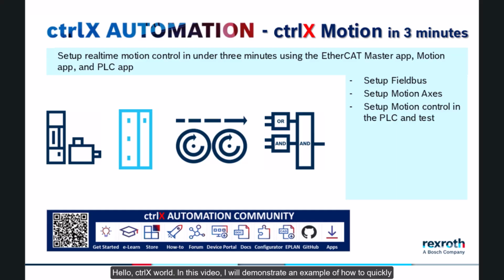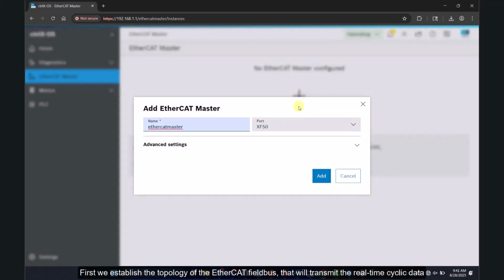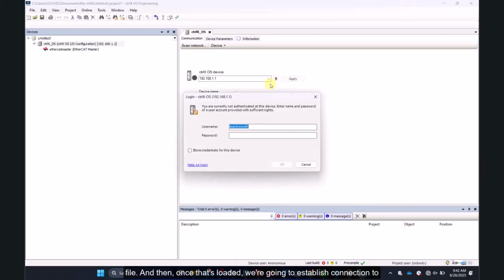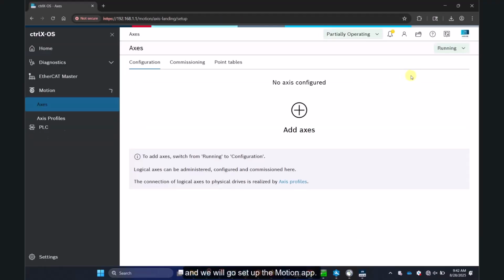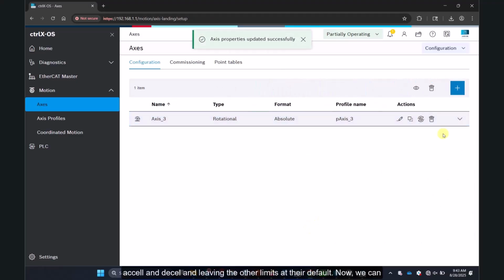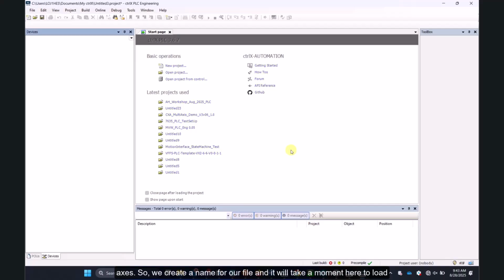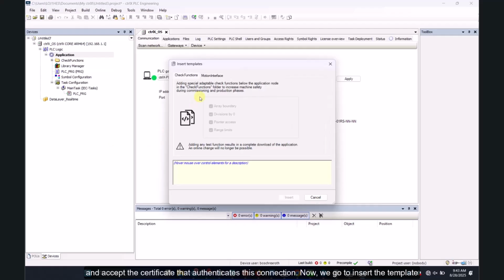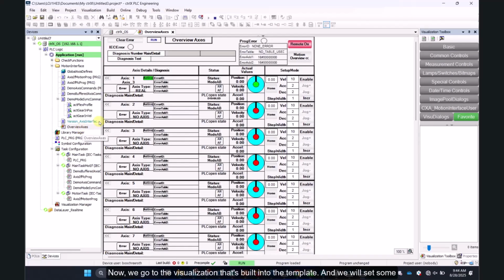ctrlX CORE – Get to Motion in 3 minutes by using ctrlX templates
This video shows how quickly motion can be setup when using templates provided with the base package of ctrlX CORE. The ctrlX CORE is connected via EtherCAT to a preconfigured ctrlX DRIVE.

In this example, we use a ctrlX CORE X3 with version 3.6.2, the EtherCAT Master app, the PLC app, the Motion app and one ctrlX DRIVE XCS (setup for auto soft-start). All required ctrlX software is already installed on the engineering PC.

Video topics:
00:10 Introduction
00:34 Logged into the ctrlX CORE, we add the EtherCAT master
00:47 Scan & import EtherCAT devices and download the topology using ctrlX I/O Engineering
01:25 Setup of the Motion app
- switch to Configuration Mode
- read active I/O configuration
- add ctrlX DRIVE with rotational scaling
- setup the limits for the axis
01:56 Switch the Operation Mode to Run
01:59 Open the PLC app with ctrlX PLC Engineering
- create project
- establish connection to the ctrlX CORE (login and certificate acceptance)
- Under “Insert templates”, choose Motioninterface and select the Axisinterface template

- Log into the PLC to compile and download, the press play to run the PLC code
03:07 open the debug WebHMI “OverviewAxes”
- setup axis jogging values and verify successful motion
03:30 Join the ctrlX Automation Community to access all information
  - visit and join the ctrlX AUTOMATION to access

  - Getting Started videos
  - e-Learning portal with free training
  - Store – download ctrlX APPs
  - How-to – technical notes
  - Forum – information exchange on many topics
  - Device Portal – securely connect and monitor your ctrlX CORE
  - Docs – access the latest online documentation
  - Configurator – online tool to select all components and software for a ctrlX system
  - EPLAN Generator – get PDF and edz files of ctrlX hardware
  - GitHub – get access to software development kits (SDKs) and open source code
  - Download ctrlX software

and search for “en ctrlX”